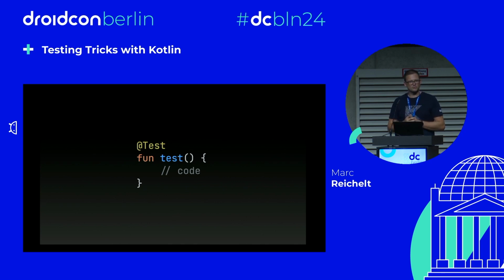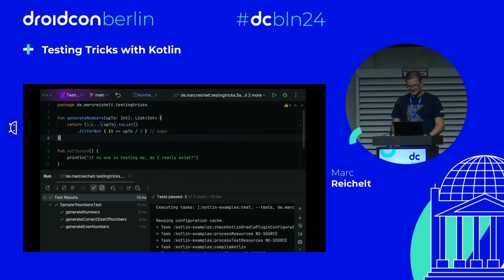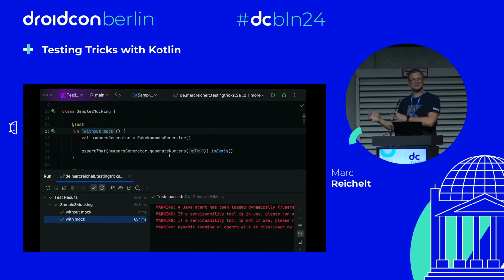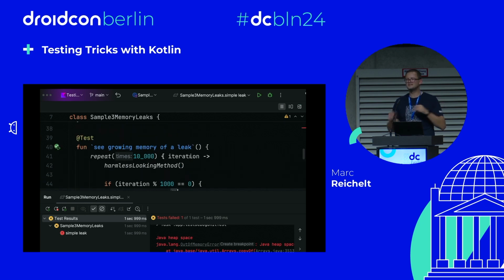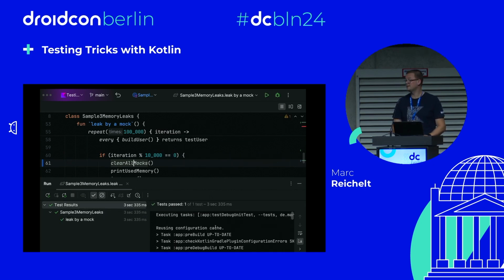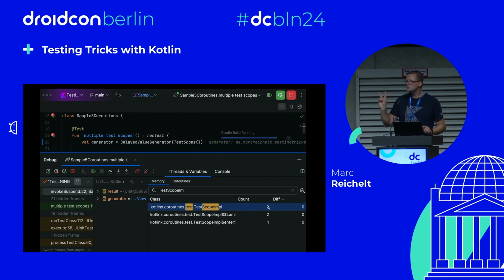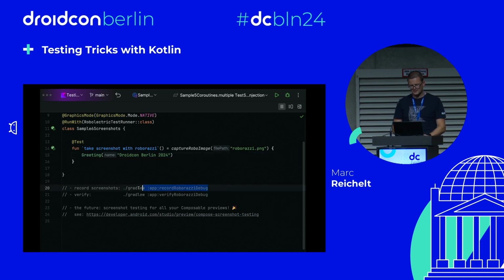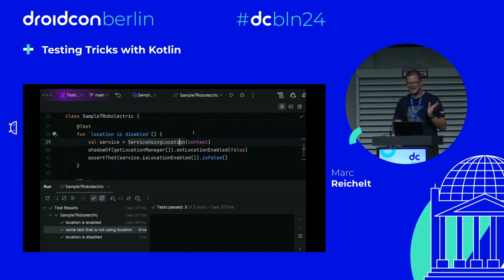Testing Tricks with Kotlin - Marc Reichelt | droidcon Berlin 2024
🎤 Talk: Testing Tricks with Kotlin
👤 Speaker: Marc Reichelt
📍 Event: droidcon Berlin 2024
📅 Date: July 3rd-5th,2024